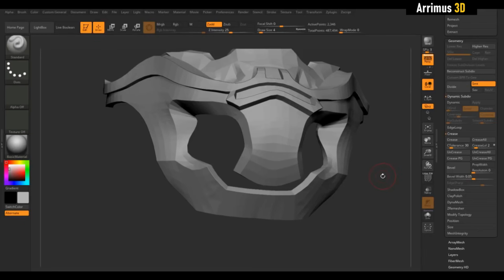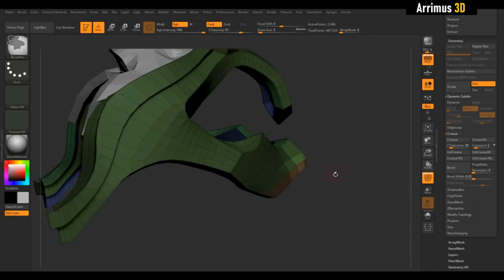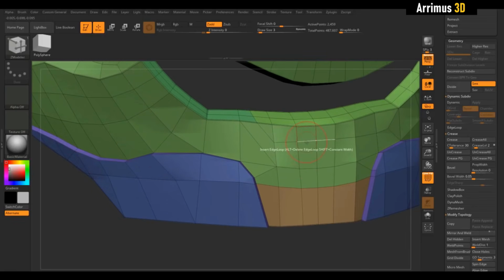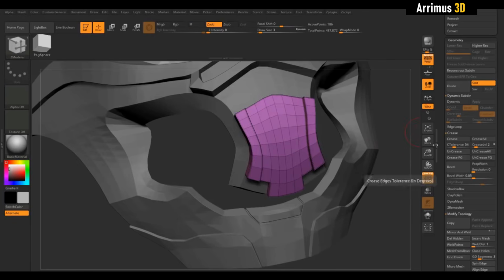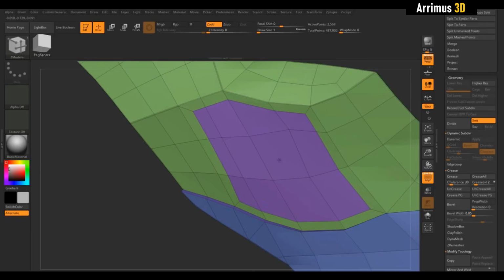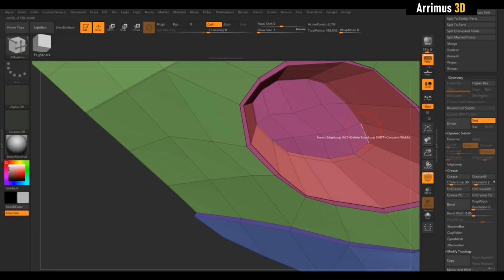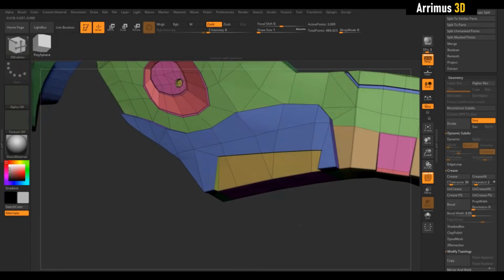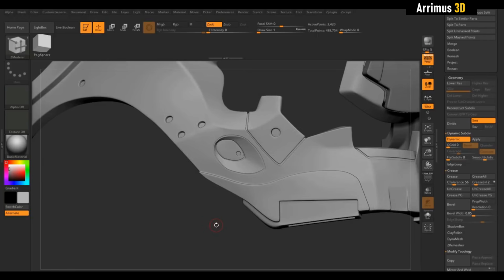Combine ZModeler and Topology Brushes -- Zbrush Part 15